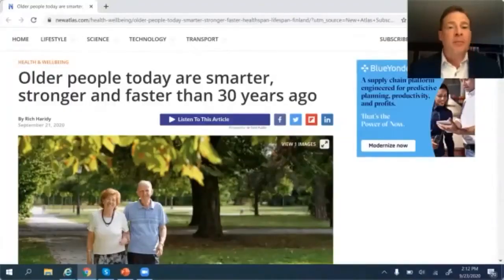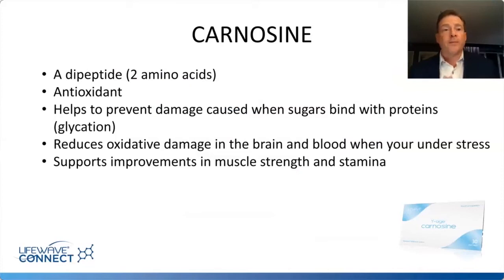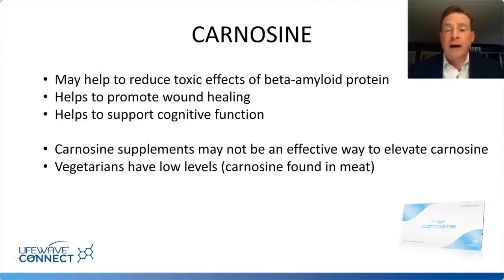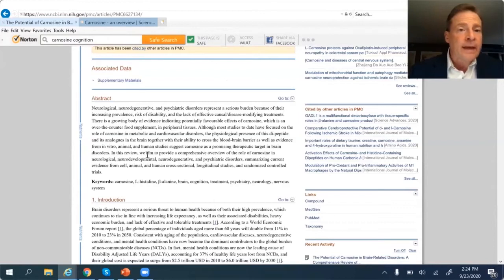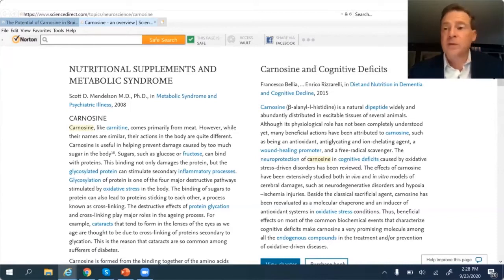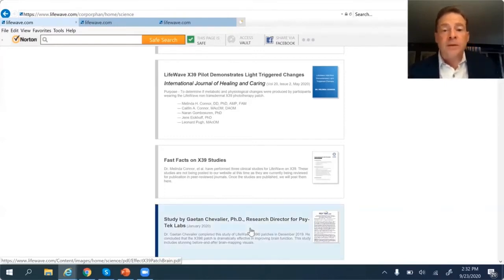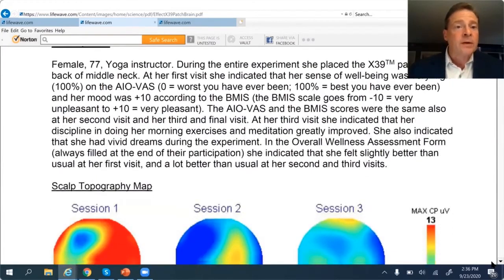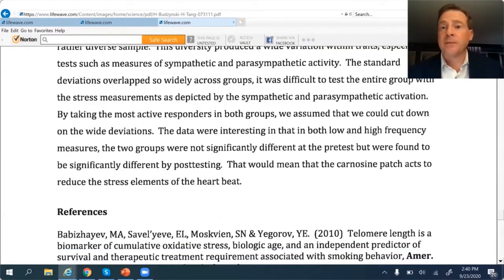Discussing Y Age Carnosine with David Schmidt Product LifeWave Connect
John Seda and his Rising Sun Music recording studios in Tampa Florida, have proven experience gained over more than 30 years. John has worked for a long and unwavering career in music, including roles as a performer, songwriter, producer, audio engineer, sound engineer, and more. He has collaborated with Grammy, Gold, Platinum, and Hall of Fame recipients and generated soundtrack credits seen on Bright House, Cablevision, Cox, Netflix, Time Warner and many more.

Rising Sun Music Recording Studios 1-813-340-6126